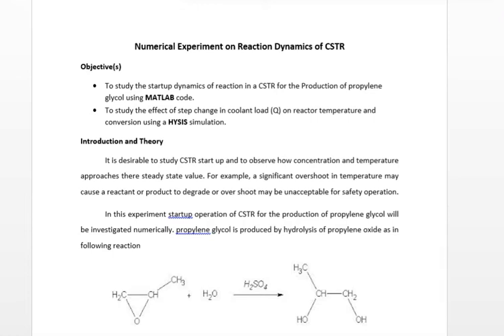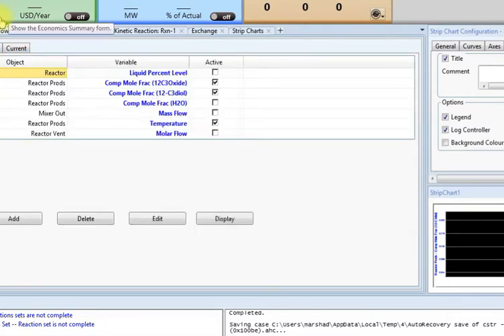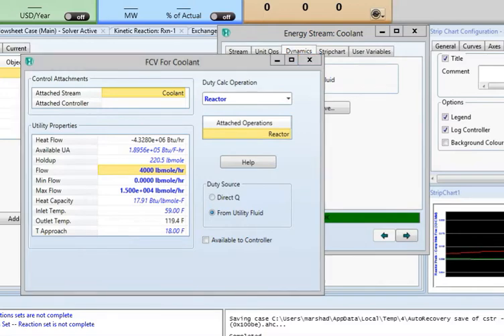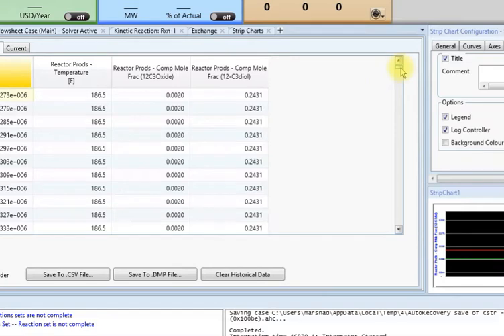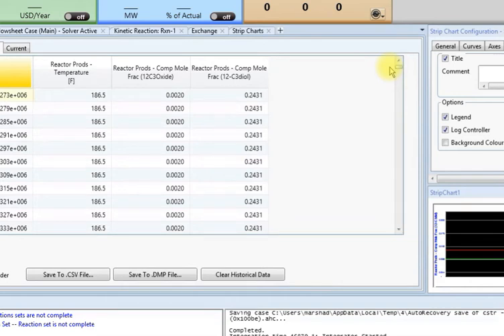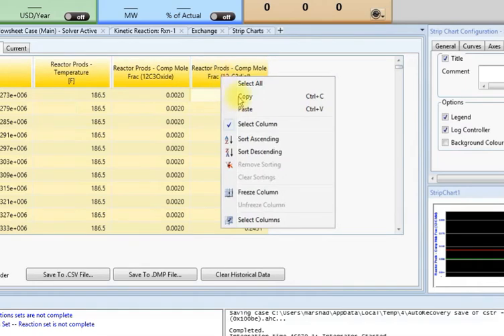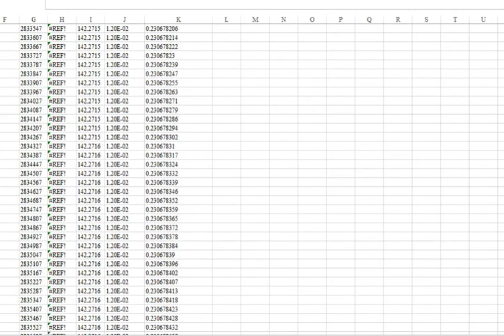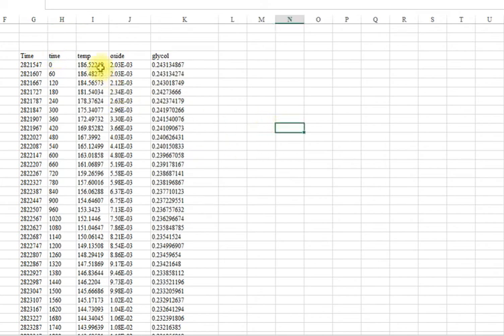HYSIS Simulation of Propylene Glycol Formation